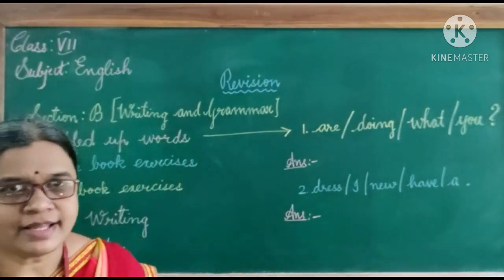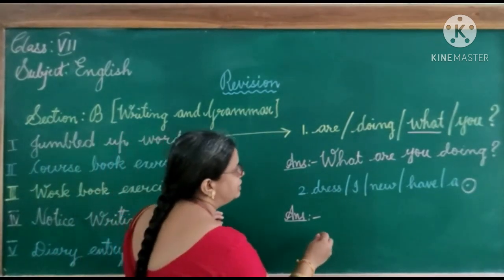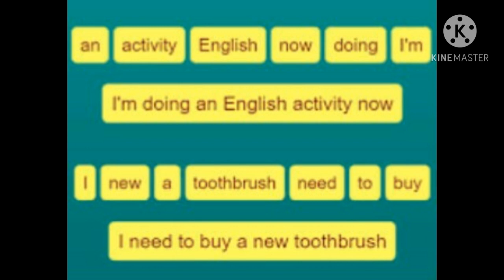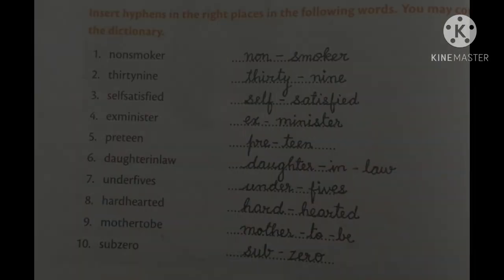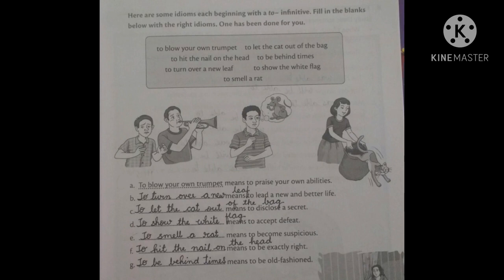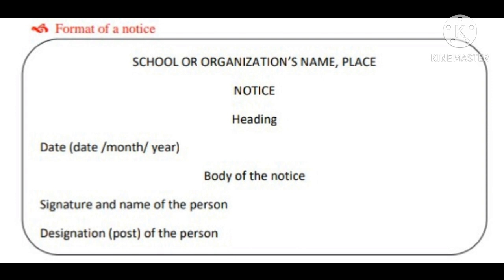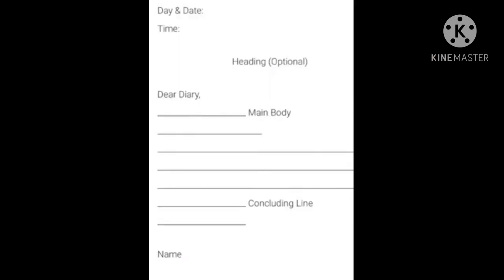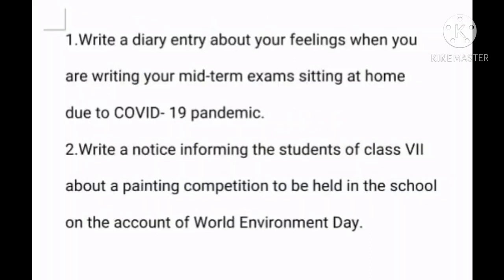English Revision Part-2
Section B Writing and Grammar